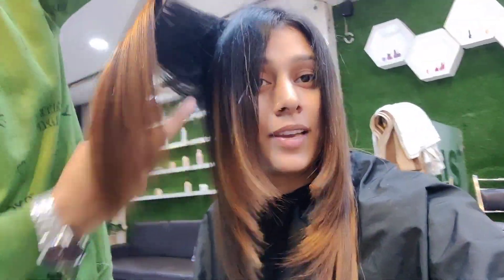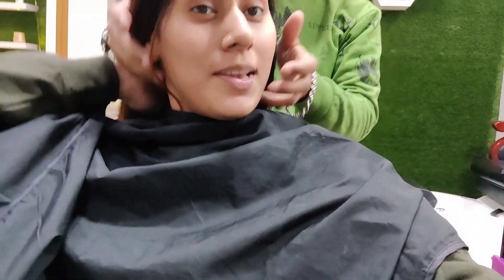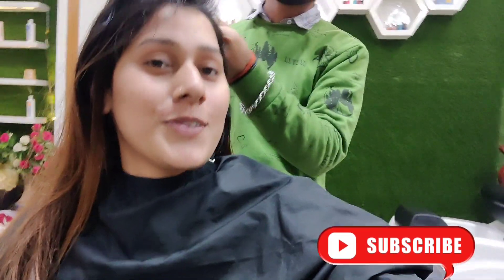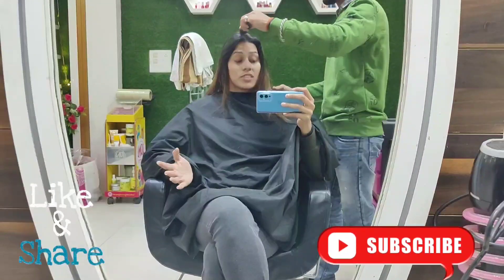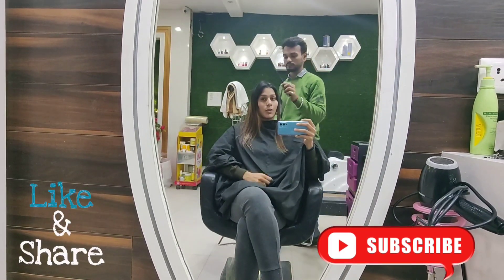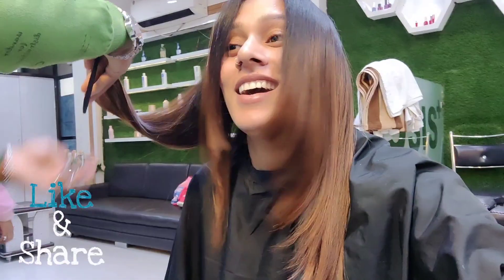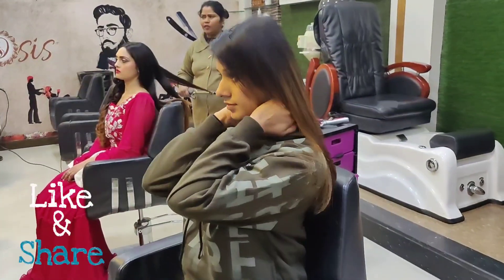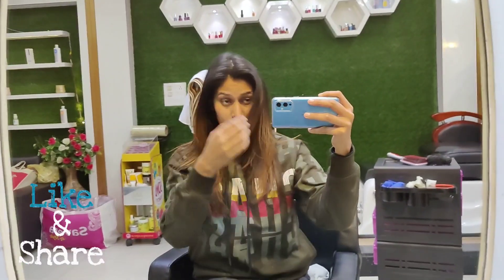5 mint hair cut challange, 😍maine socha bhi nh tha ki Aisa hoga